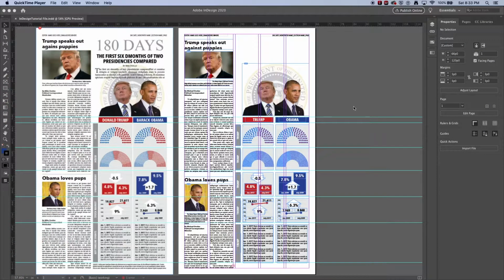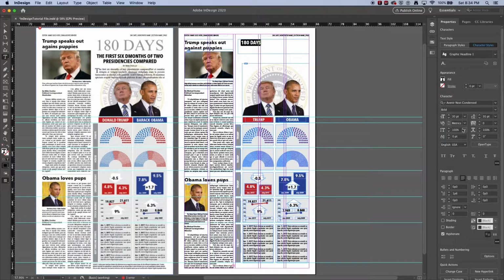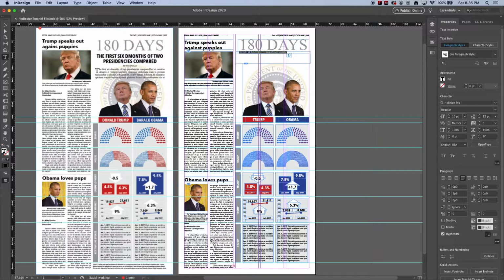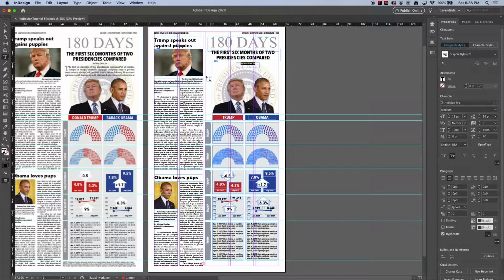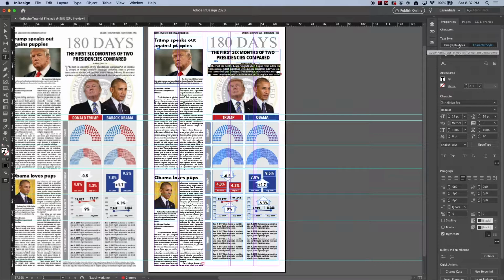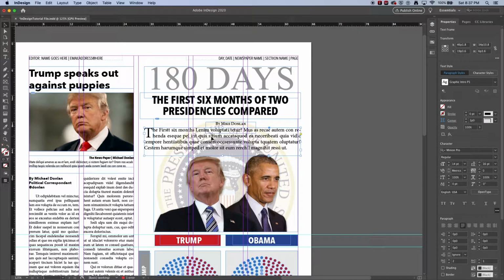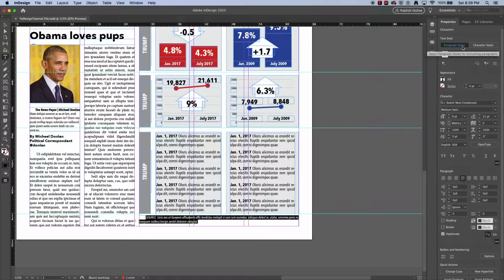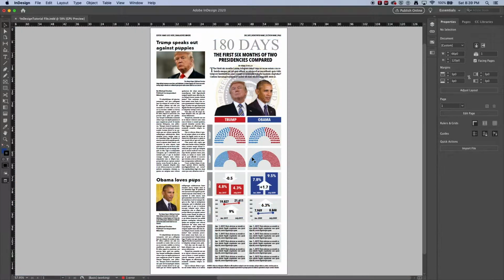News Production InDesign 09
Finishing up.